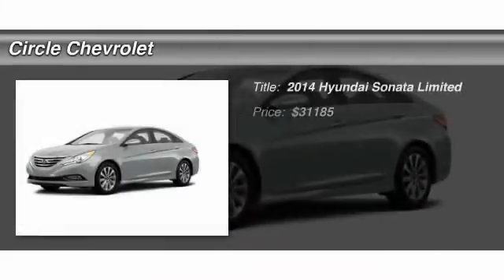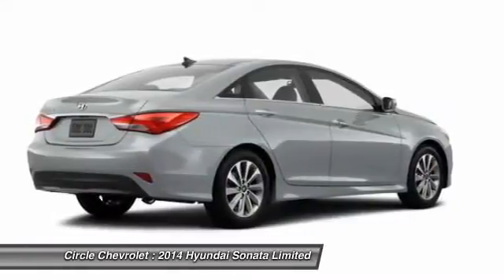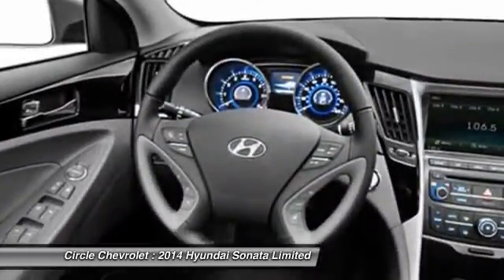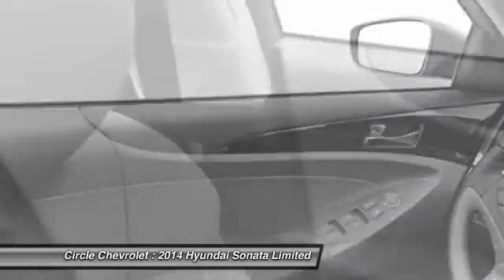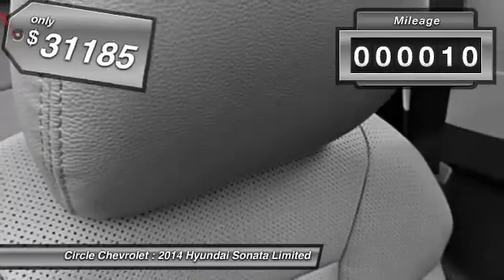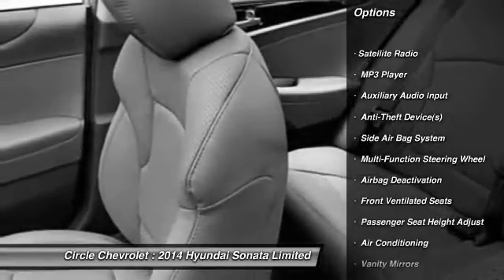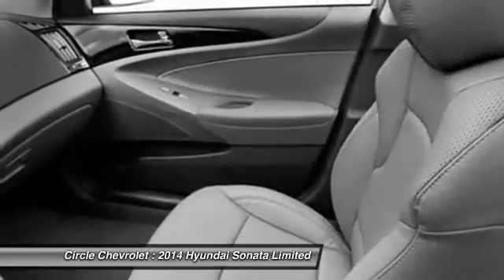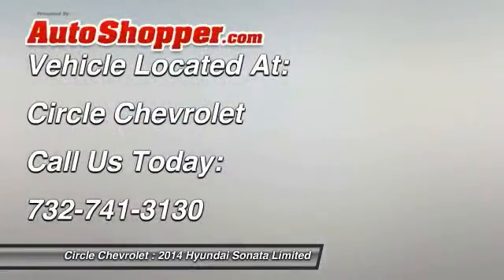2014 Hyundai Sonata Limited Shrewsbury NJ 07702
2014 Hyundai Sonata Limited

This vehicle is located at:

Circle Chevrolet
641 Shrewsbury Avenue